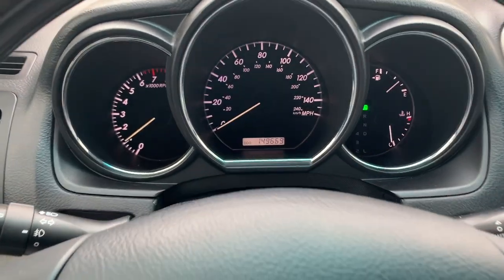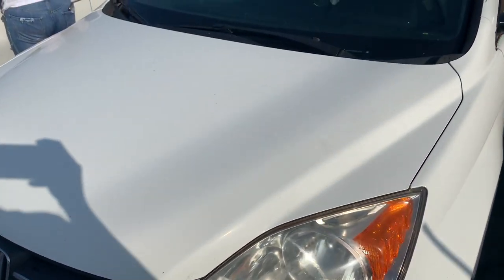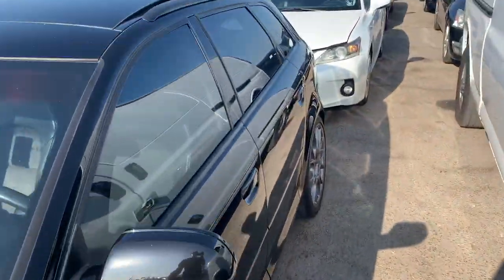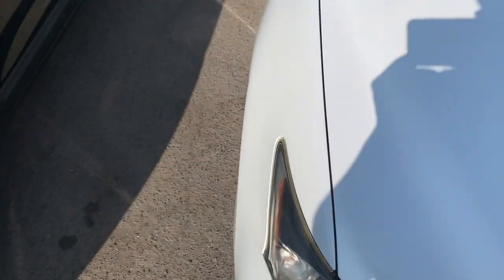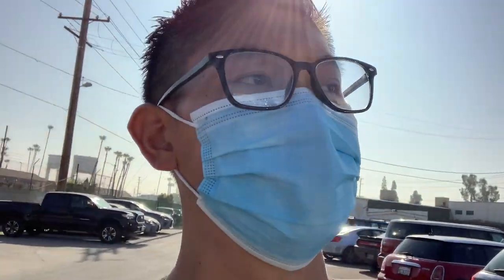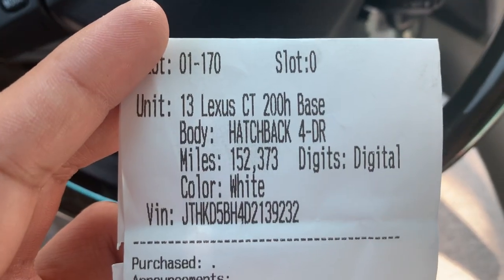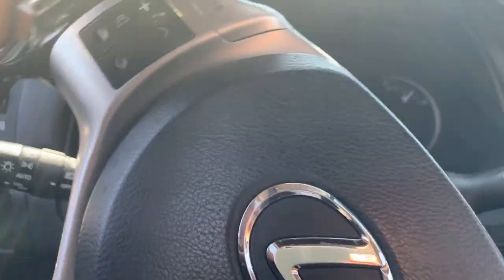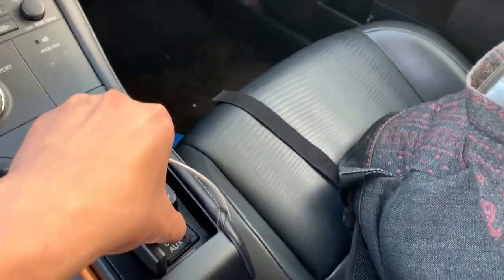Cheapest Lexus CT200H from Dealers Auction?